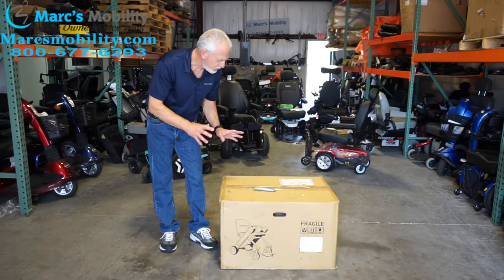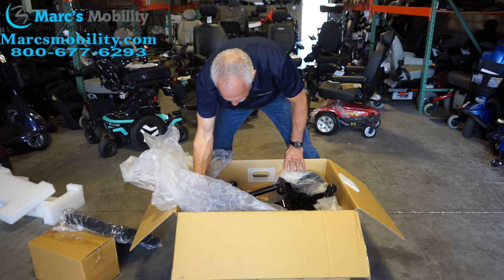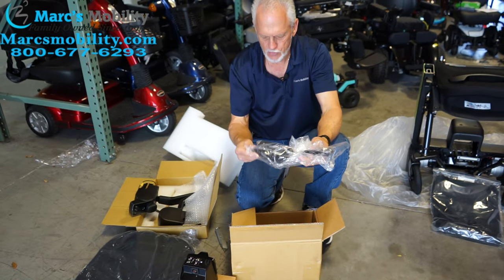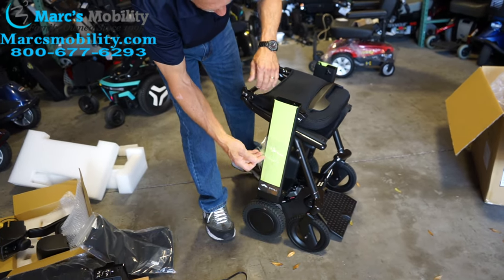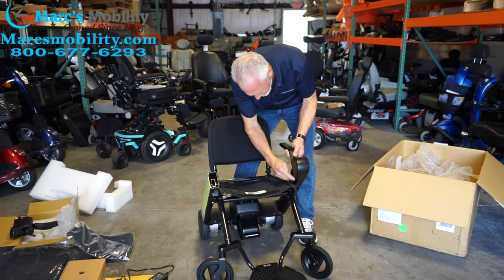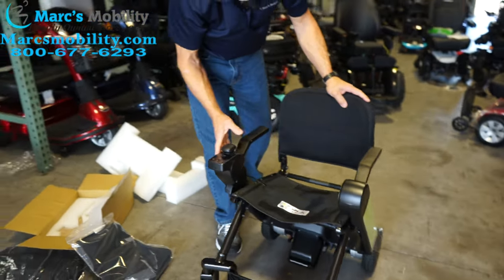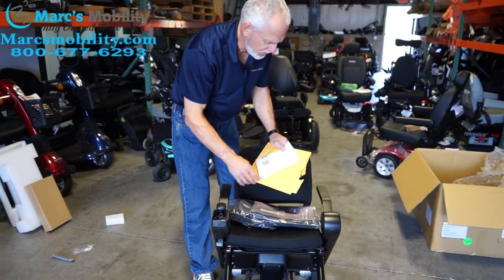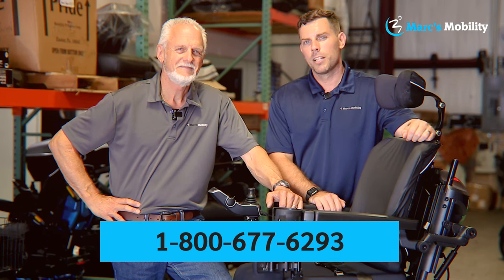Whill Model Fi - Folding Portable Travel Power Chair - How to unbox and Set up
The foldable design of the Model Fi allows it to be easily transported on buses, trains, planes, or in the trunk of a car or taxi. When not in use, the Model Fi can be conveniently stored in a closet or out-of-the-way corner of the room.
Weighing only 52.9 lbs. with the battery removed, the Model Fi is one of the lightest power chairs on the market today.
The Model Fi is easy to operate and can make tight turns in narrow indoor spaces.
Stay engaged in activities and embrace your surroundings knowing the Model Fi will keep you safe while you ride.
Choose from 5 different arm color options. Customize the Model Fi to match your personal style!
The Model Fi comes loaded with features, including a remote lock, interchangeable controller, and an adjustable max speed for added comfort and safety.